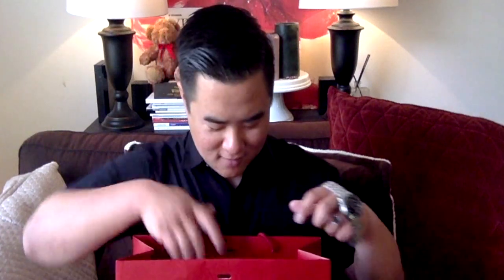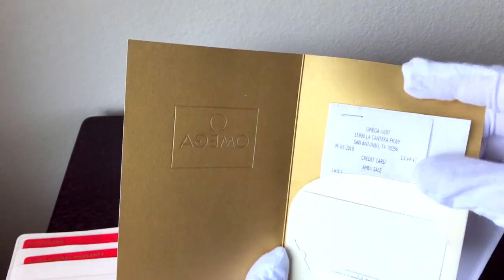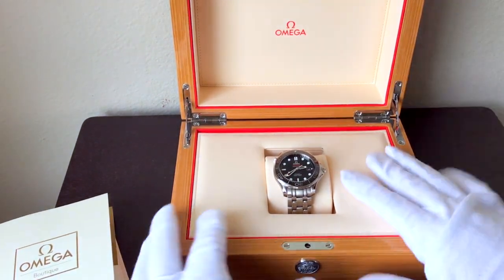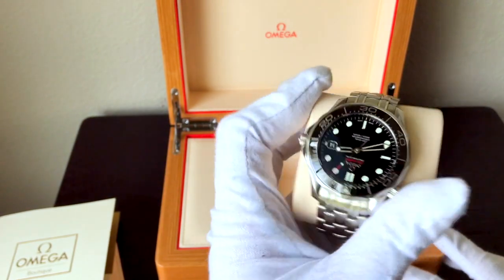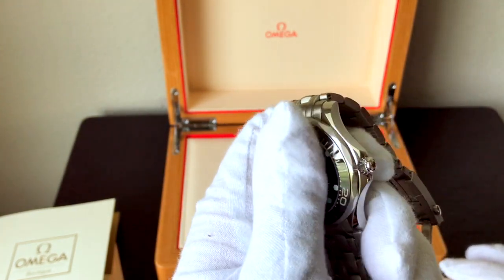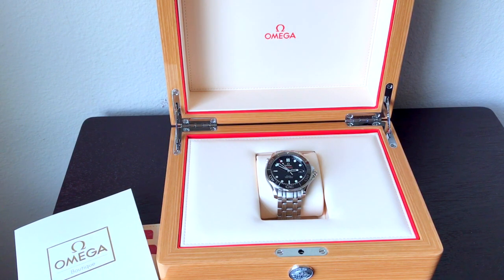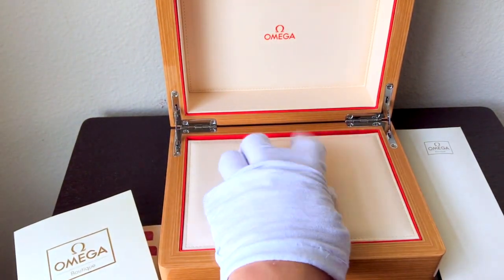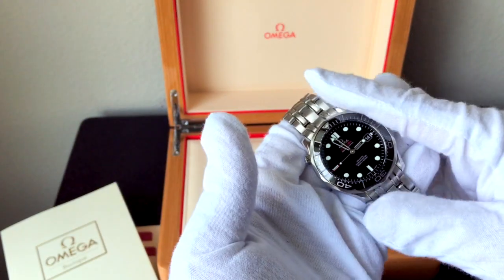Omega Seamaster Professional 300M Detailed Unboxing & Boutique Experience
I made one of my lifelong dreams come true with the purchase of my first Omega, the timeless and classic Seamaster Professional 300M Co-Axial. Watch the unboxing and hear about what a great experience I had at the Omega boutique.